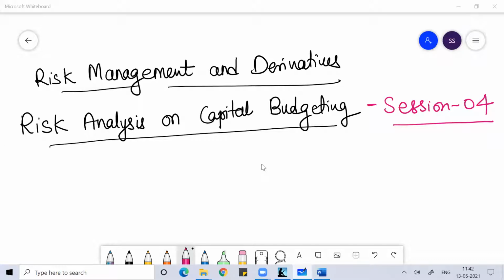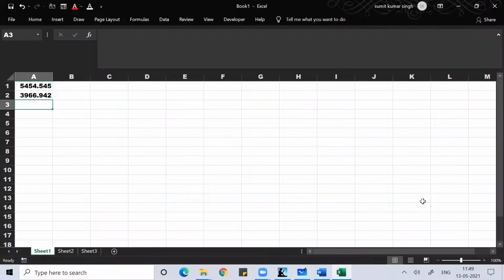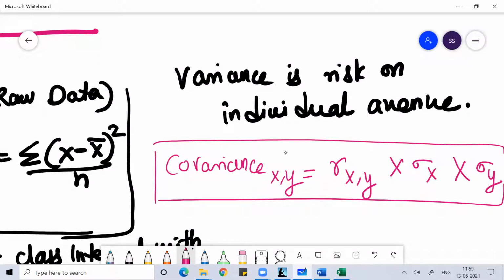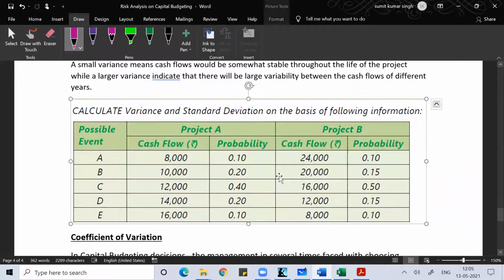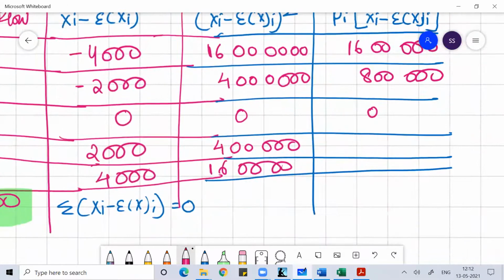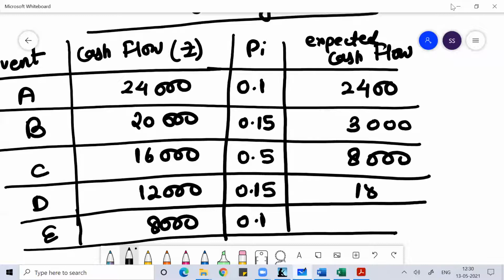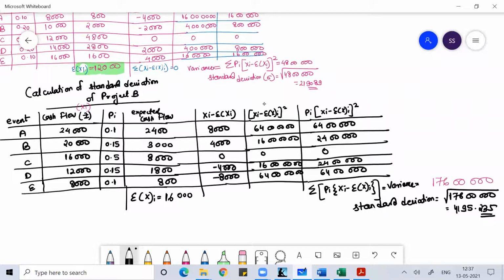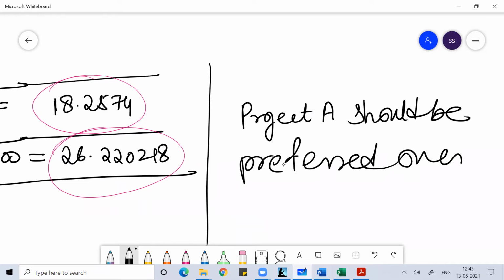Risk Analysis on Capital Budgeting Calculation of Coefficient of Variation Session 04